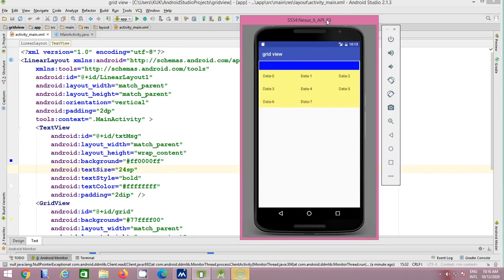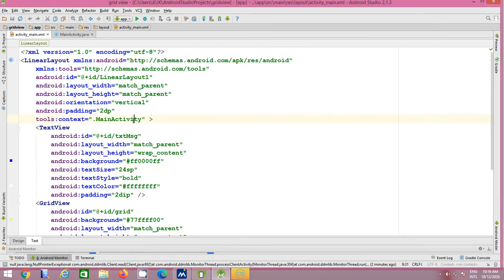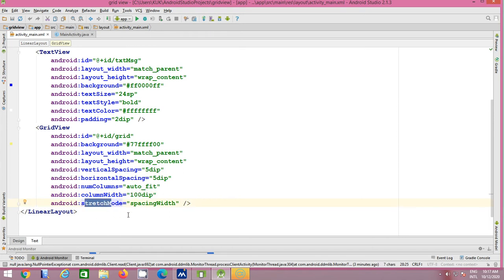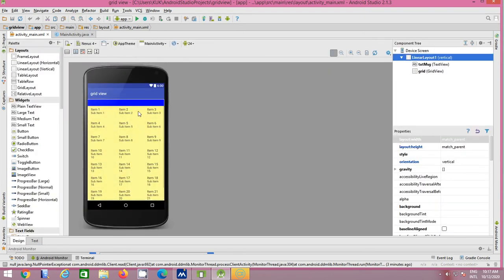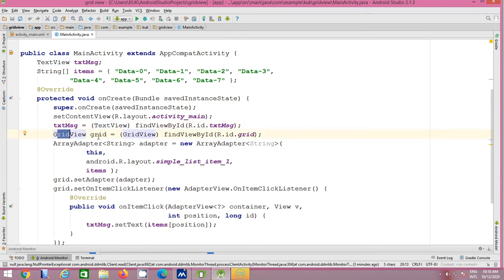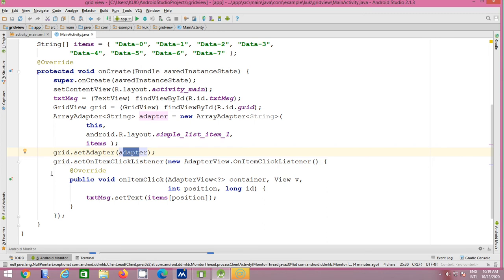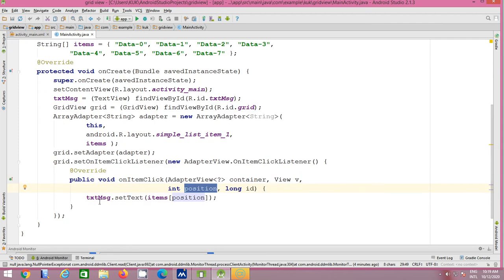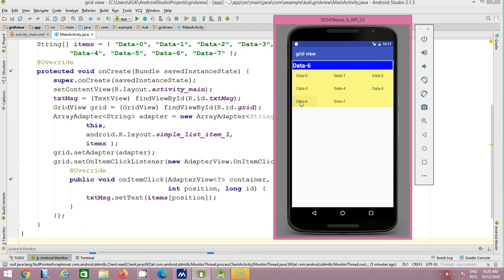Grid View in Android Studio- Practical